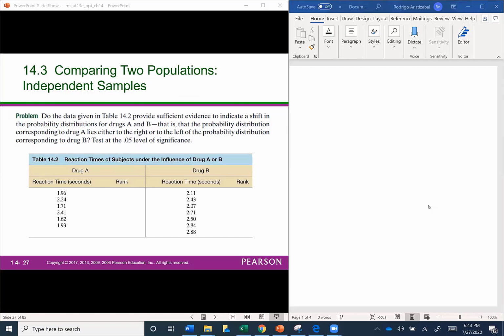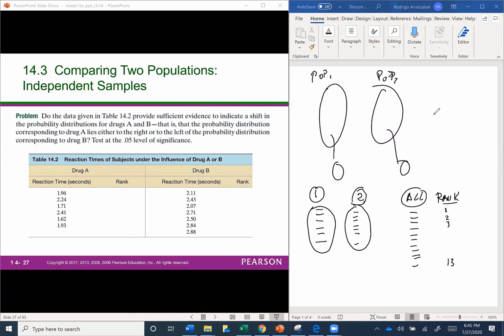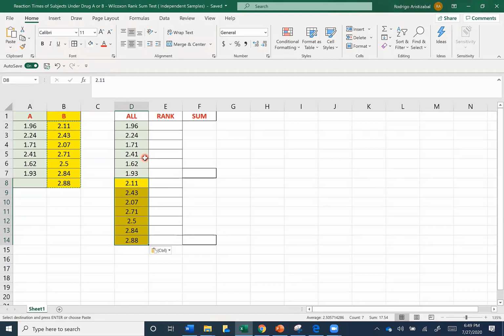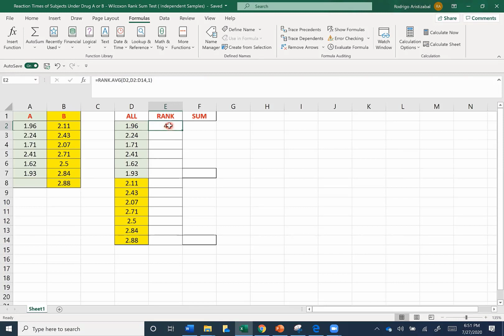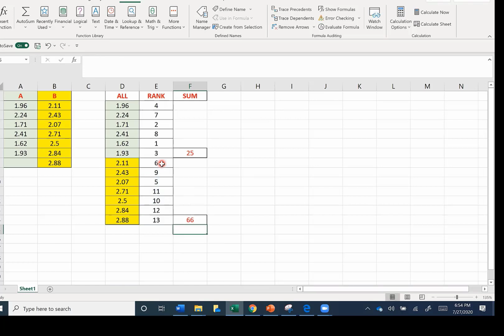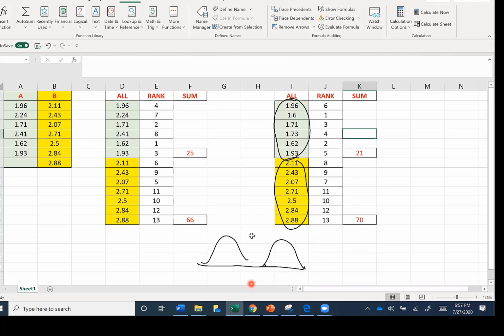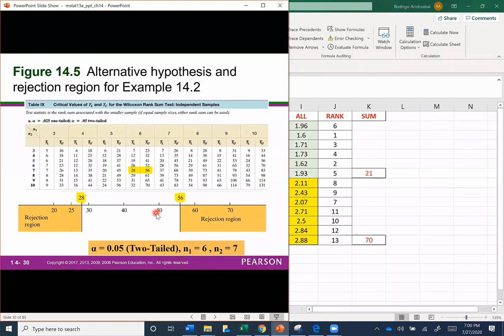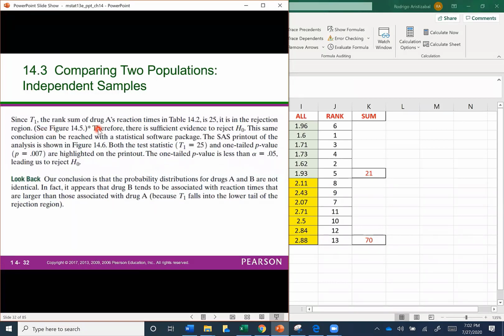CH14 THE WILCOXON RANK TEST FOR INDEPENDENT SAMPLES